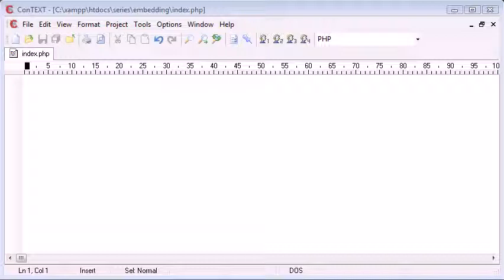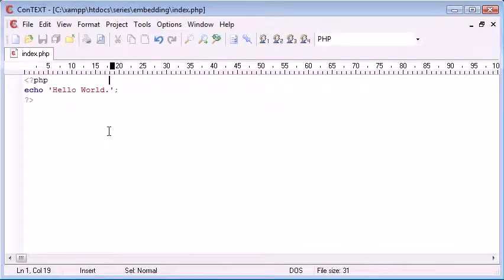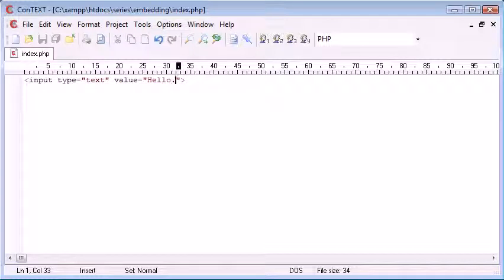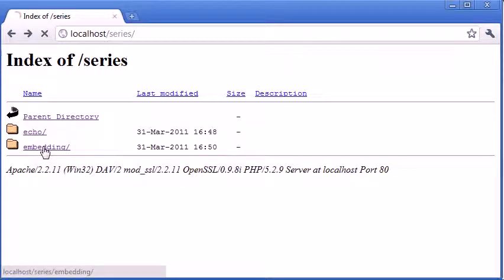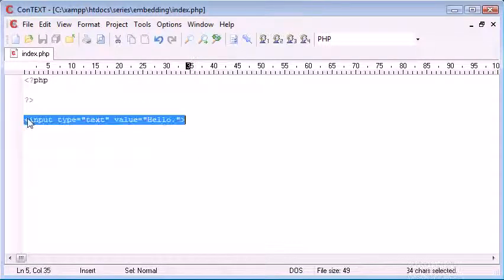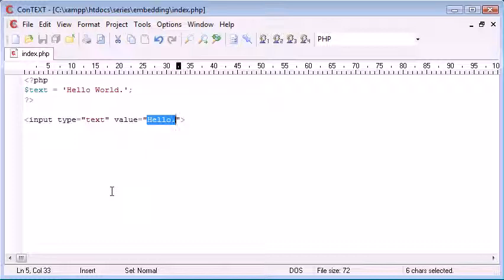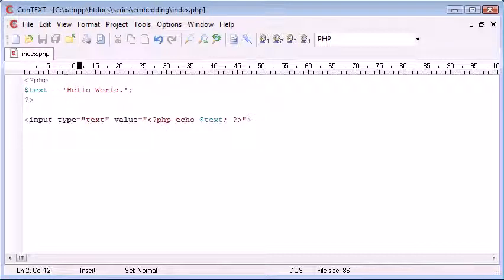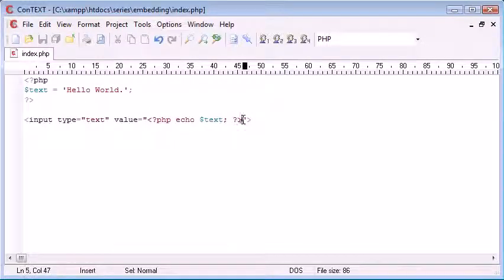Beginner PHP Tutorial 12 Embedding PHP Inside HTML YouTube